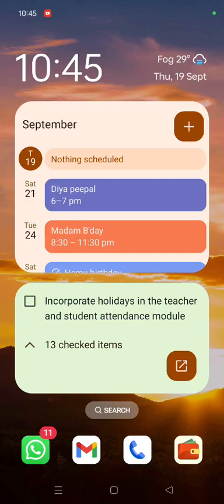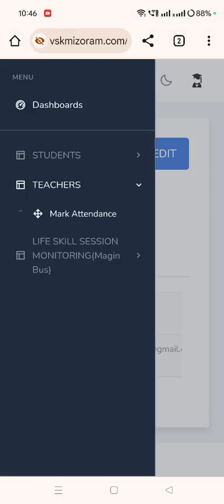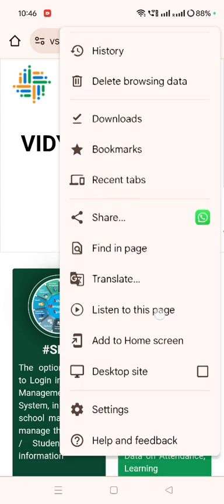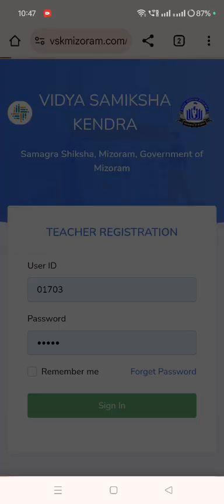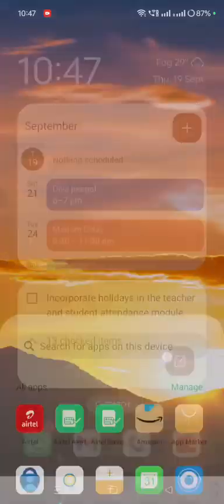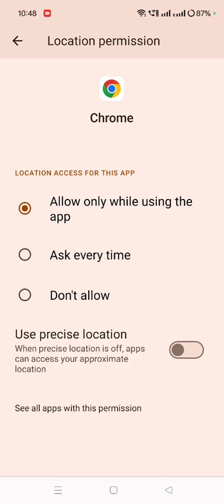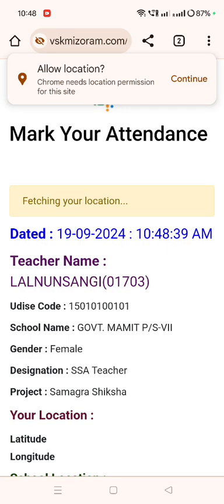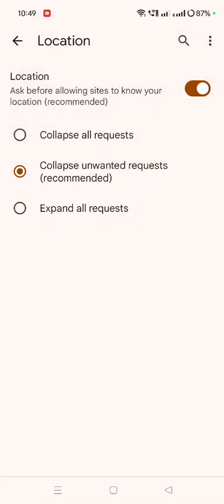TMS: Reset the location of Chrome Browser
This video will help the teacher to reset the chrome browser